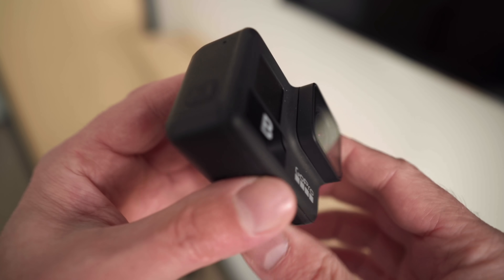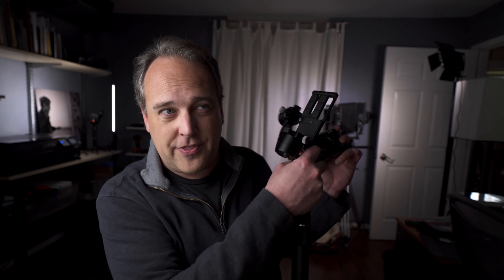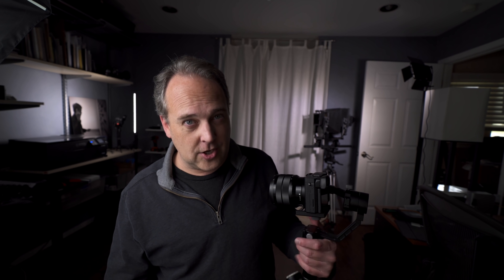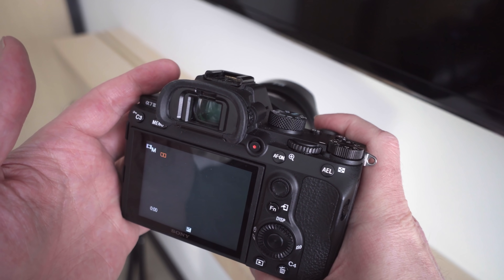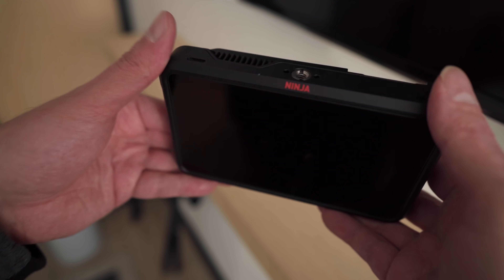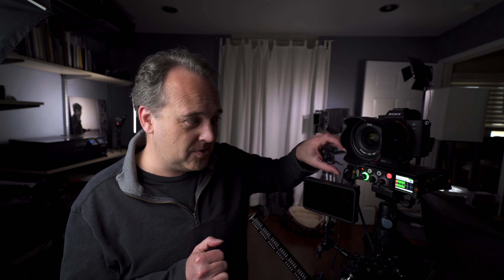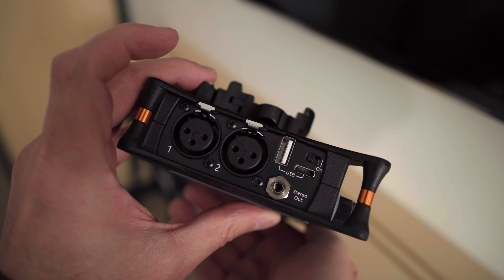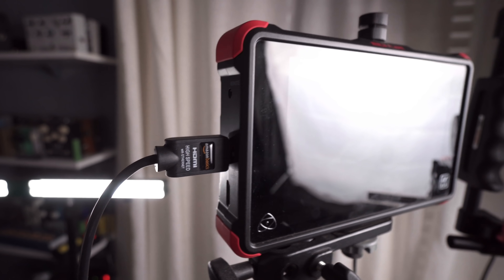My current Filmmaking and Video setup for studio and vlogging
I’ve used a variety of equipment to film my YouTube videos over the years but have settled in on 4 main cameras for my current workflow depending on whether I’m shooting in studio or traveling.

My main studio camera
My vlogging camera
My point and shoot
My audio interface
My microphone
My soft box

If you need music for your videos, Epidemic is simply the best in the business.

On my channel you will find videos about photography, cinematography, post processing tutorials for Capture One, Lightroom and Photoshop, photo assignments that YOU can participate in, the Artist Series and of course me vlogging about my personal life. The Artist Series is an ongoing set of videos I produce as documentaries on living photographers. I am extremely passionate about photography and video and my goal in making these videos is to share my passion and enthusiasm with you!

Ted Forbes
The Art of Photography
2830 S. Hulen, Studio 133